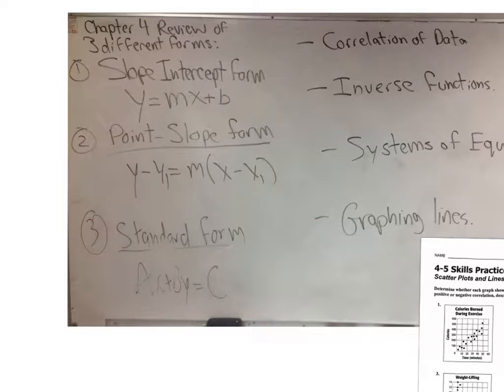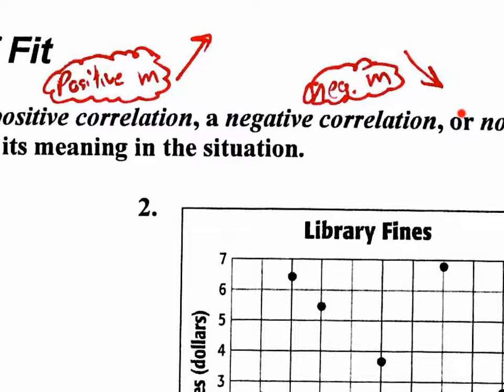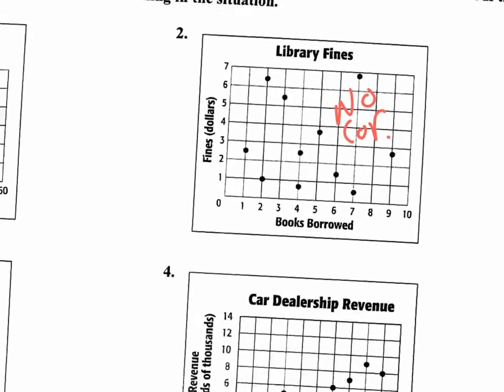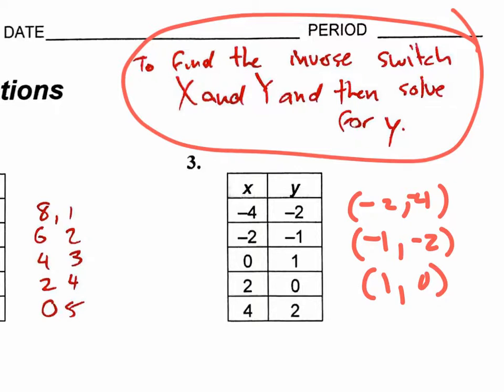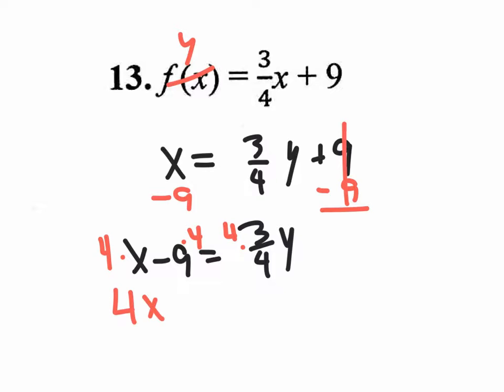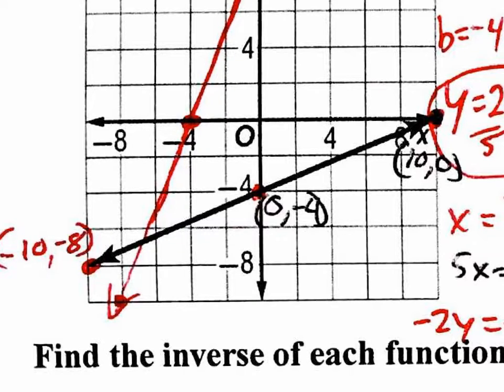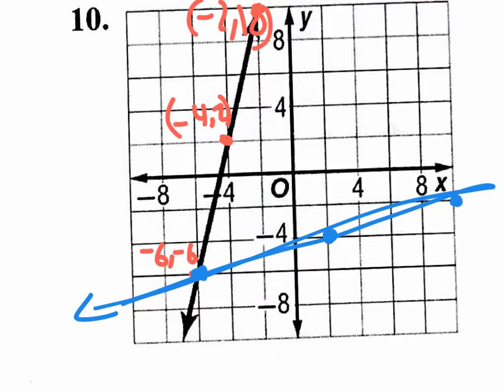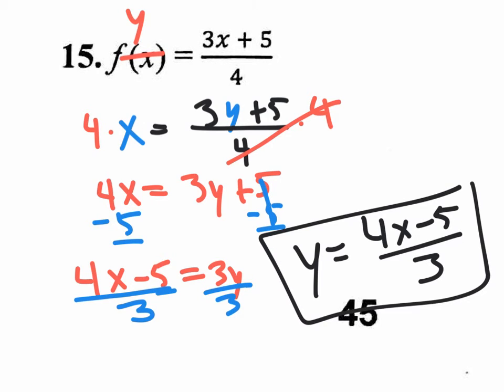alg1 midterm rev 4